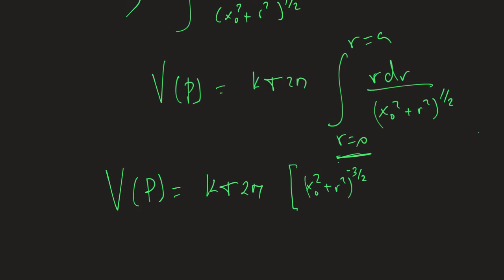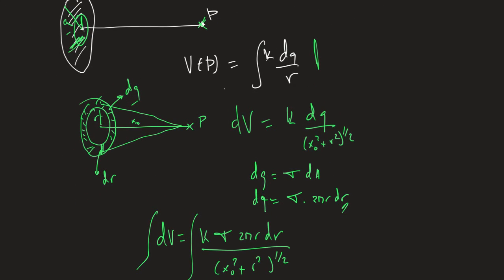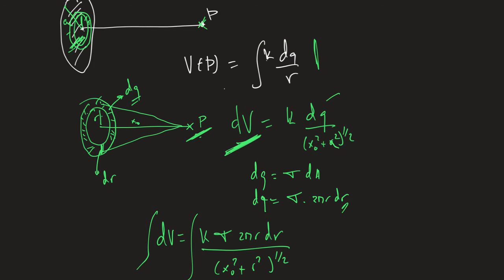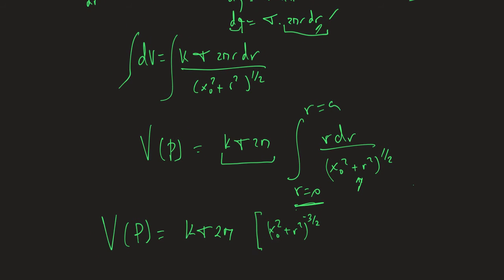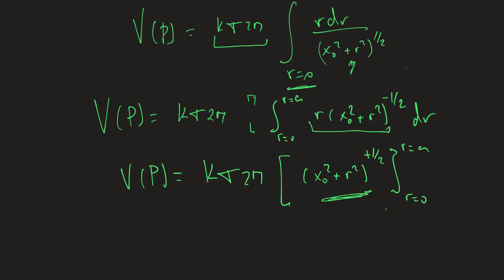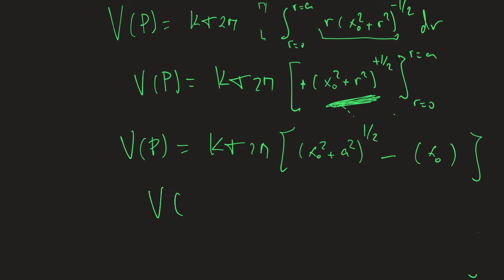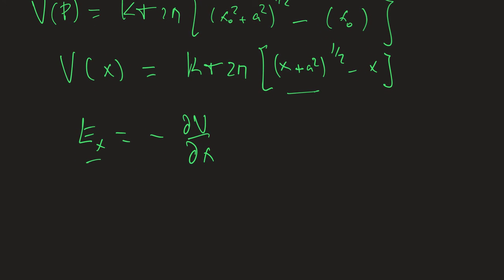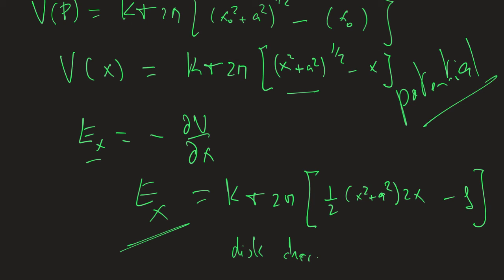23..27 the potential of a disk